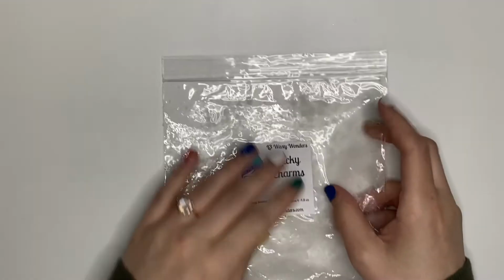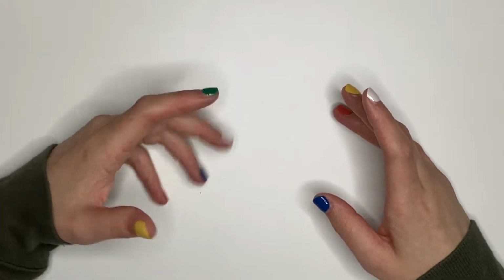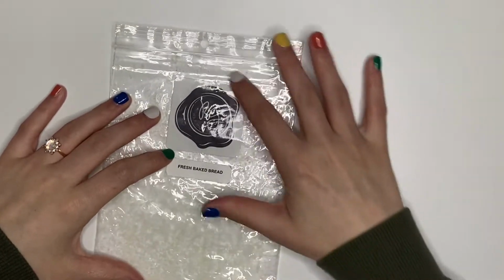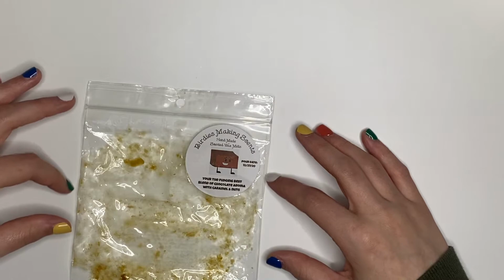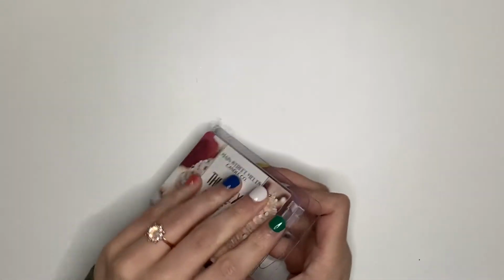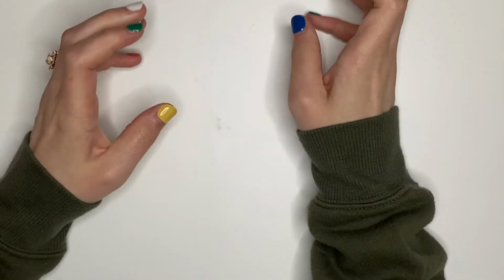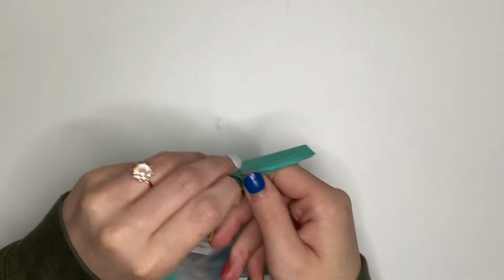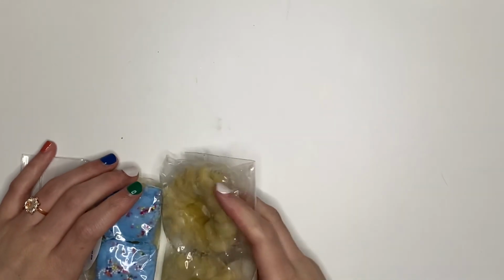Weekly Melting Basket & Empties | Plannahannah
-Shop-

xo hannah

Fandoms and Fairytales
To The Moon & Back Creations